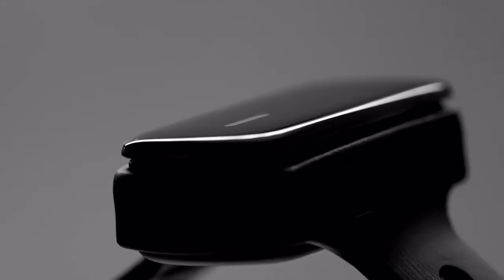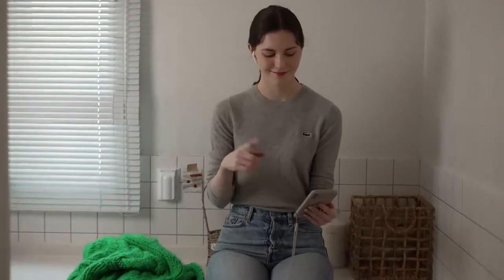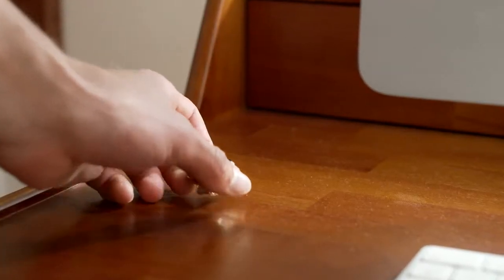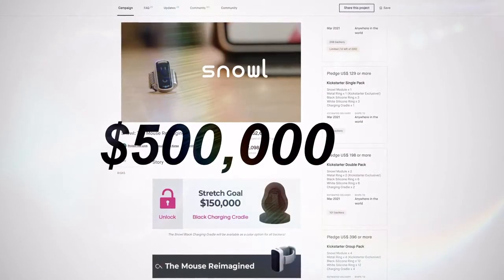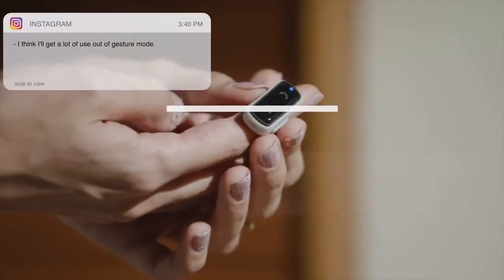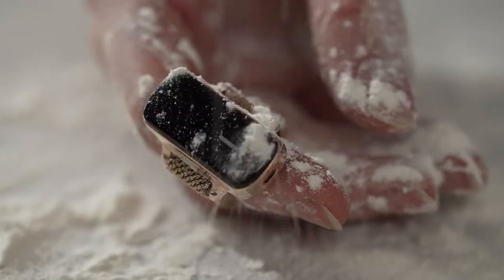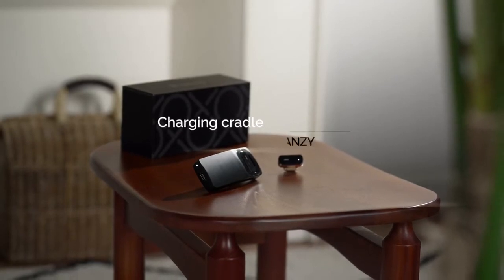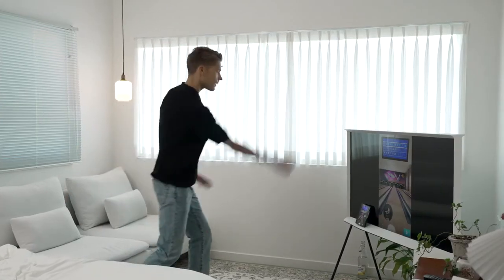VANZY: Gesture control made easier than ever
A wireless wearable mouse, VANZY uses gestures to put you in control of your devices. From the moment you get out of bed to the moment you go to sleep, just move your finger and experience a whole new level of convenience. That’s the power of VANZY. Use VANZY to control your devices during your morning jog or commute.
Apple Airpods and other earbuds don’t let you adjust the volume without taking your phone out first.

With VANZY, just turn your finger clockwise or counterclockwise to adjust the volume.